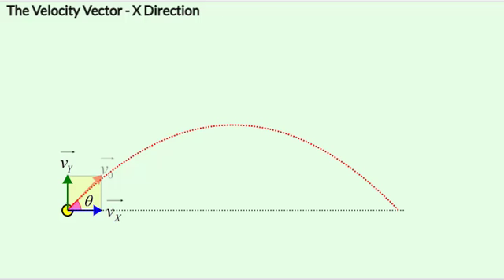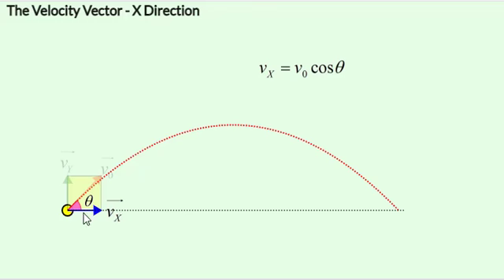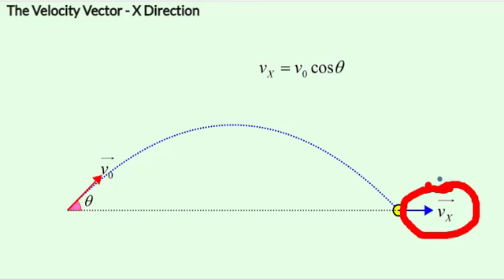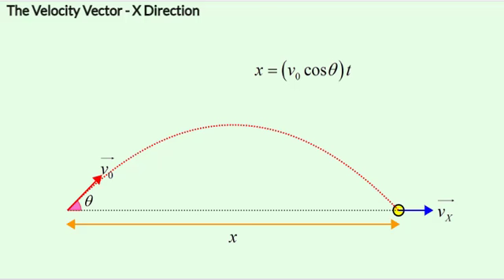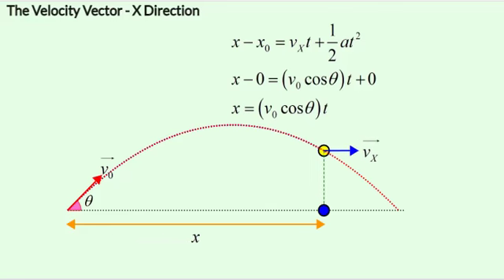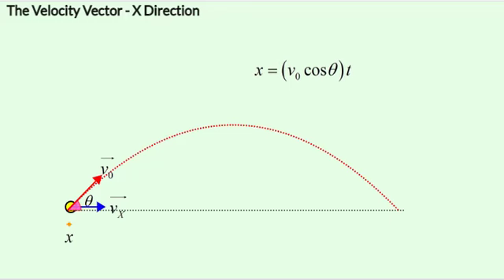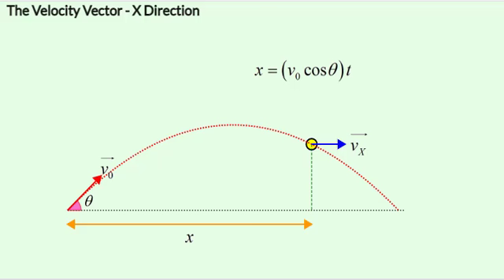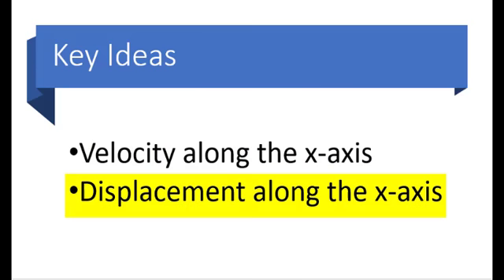Projectile Motion (JEE NEET Animation) | #3 | Velocity in X Direction | (2022) Physics